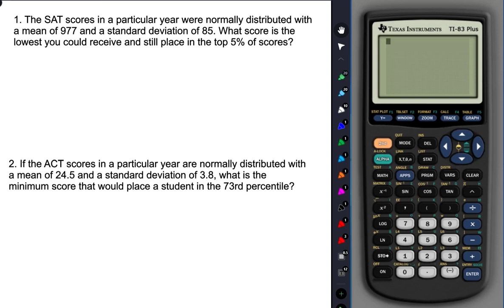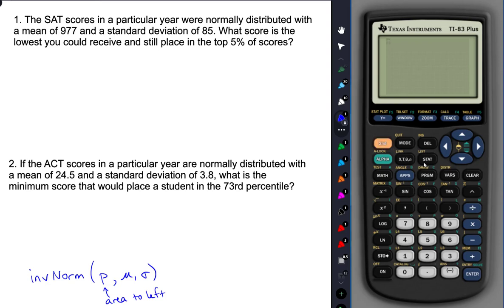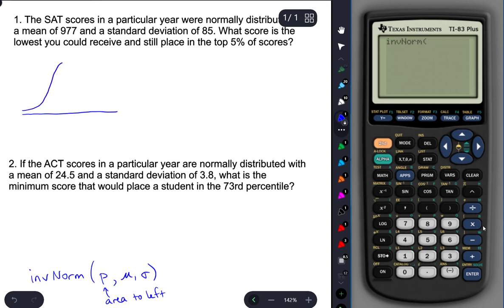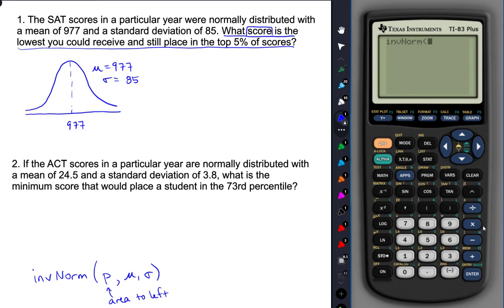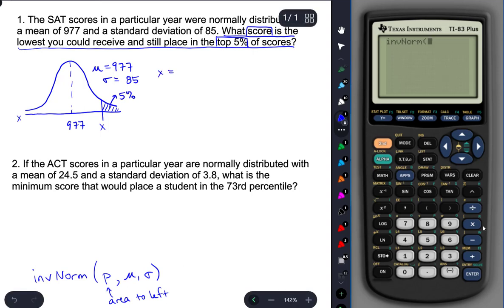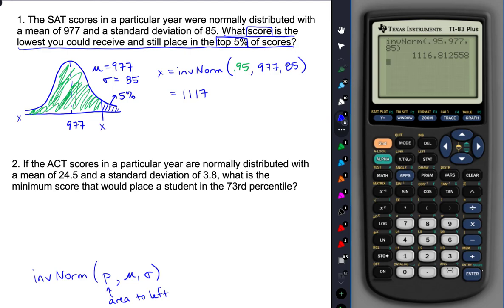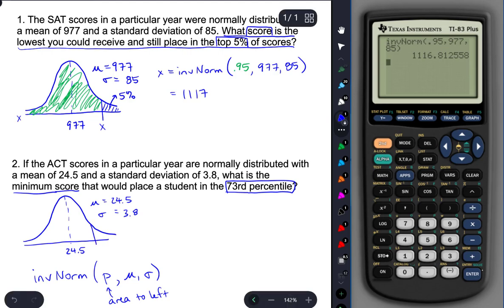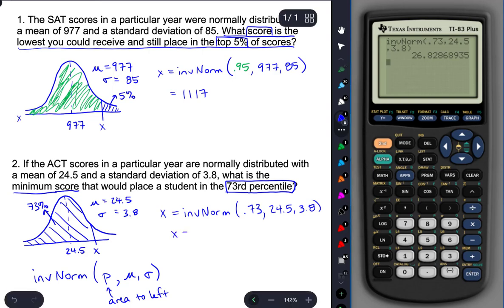TI-83: Inverse Normal Distributions